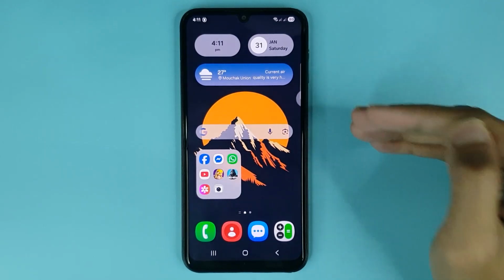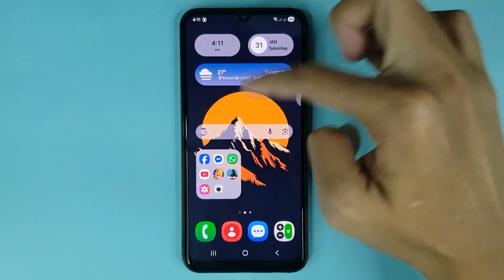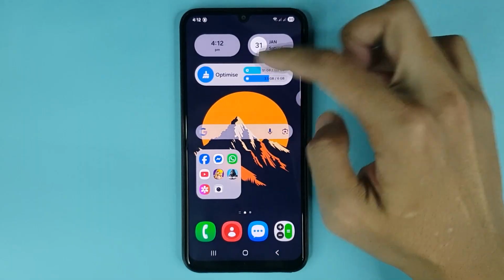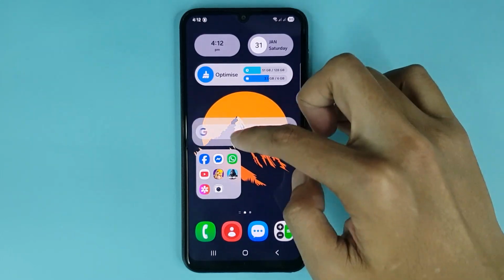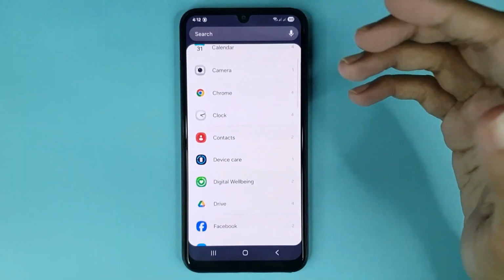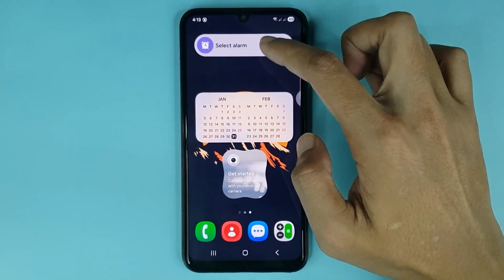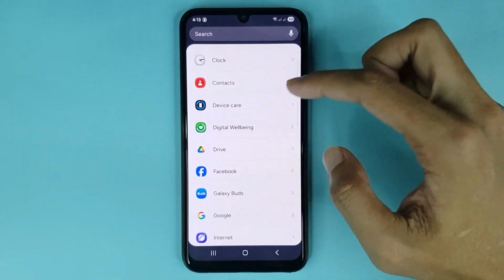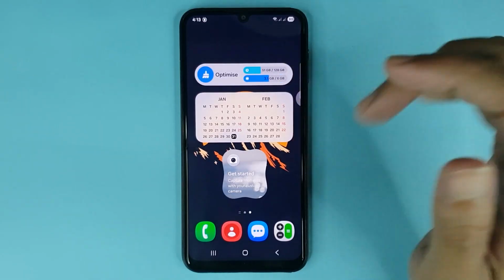How to Create Widget Stack on Android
A quick guide on how to create widget stack in your Android phone.